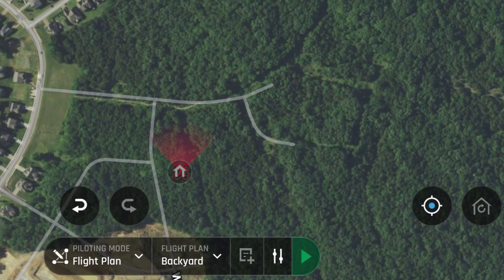Build a Flight Plan for the Parrot ANAFI with outdated maps.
Shawn shows you how to test a Flight Plan using the Parrot Anafi 4K Drone in a location that has outdated map data.

ANAFI is the flying 4K HDR camera that you can take with you everywhere on the go. It unfolds in less than 3 seconds and is made from a lightweight carbon frame. This ultra-compact drone has a 25-minute flight time and takes exceptional quality photos of 21MP. Thanks to its USB-C charging system, you can charge your Parrot drone anytime, anywhere. Anafi comes complete with a foldable controller, Parrot Skycontroller 3 and its unique 180 Degree vertical tilt gimbal is ideal for low-angle shots, this unprecedented feature has never been seen in a leisure drone before. ANAFI is the smallest and quietest consumer drone on the market. With ANAFI, make your ordinary extraordinary and share it with family and friends.

ANAFI
ANAFI is the ideal go-to solution to film stunning high-quality videos and take outstanding photos, capturing the best moments of your everyday life.
The 4K HDR camera boasts exclusive video and photo shooting capabilities thanks to its unique 180° tilt gimbal and up to 2.8X lossless zoom.
Its ultra-compact foldable design means you can take this Parrot drone with you anytime, anywhere. Once out of its carry case, ANAFI weighs a mere 11.28oz and unfolds in less than 3 seconds. Quiet and resistant to extreme weather conditions, ANAFI has a 25 minute flight time and piloting experience up to 2.5 miles.

Capture Breathtaking Videos & Photos
ANAFI is the first drone to feature a 180° tilt gimbal, capturing unprecedented shots from unique angles, up to 2.8X lossless zoom to visualize details clearly and 3-axis image stabilization to shoot ultra-stable videos and photos.

ANAFI shoots all your escapades in ultra-high resolution with an integrated camera that offers stunning 4K HDR videos with 100Mbps bitrate and sharp 21MP photos. The 4K Cinema provides professional quality videos as it uses the 17:9 video format.
HDR enhances all visible details by minimizing excessively bright lights and very dark shadows in your footage. ANAFI’s camera features a wide-angle aspherical lens. The optics of the lens were engineered to reduce lens flair and chromatic aberrations, resulting in sublime images.

Enjoy Safe Flights
Geofence lets you define your own virtual perimeter stopping ANAFI from flying out of a designated area.
Plus, the Smart RTH (Return to Home) feature means that if the drone ever loses connection or if the battery life is low, it will automatically come back to its starting point.
With Find My Drone, should you lose sight of your drone, you can easily make it beep at the tap of a button or find it on the map to locate and retrieve it.

Charge ANAFI On-The-Go
The USB Type-C charging system reflects the drone’s portability. Charge the drone’s smart battery with a power bank or with the USB Type-C charging system off your smartphone or computer.
ANAFI is compatible with Power Delivery chargers that charge up to 60% faster than regular 5W USB-A.

Stylish and Durable Case
The Parrot ANAFI case is designed to protect your drone from everyday use without compromising style or practicality. It includes an elastic strap to clip onto bags.
The case, included in the pack, protects the drone during transportation. It is compact, lightweight and is able to fit in most bags.

Exclusive ANAFI Features
The Dolly Zoom effect uses ANAFI’s unique zoom capabilities and its advanced visual tracking system to create a perspective deformation of the background. ANAFI is the only drone on the market able to do that automatically.

ANAFI also features lossless zoom and SmartDronies which lets you take automatic aerial selfies.

Skycontroller 3
Parrot Skycontroller 3 is compact, foldable and has a 4km range. With 2 hours battery life, precise zoom and tilt control and a portable USB-C charging system, it is designed for seamless integration with ANAFI.

ANAFI is also compatible with the Freeflight app controllable from your smartphone.